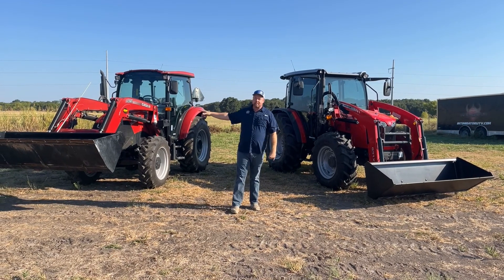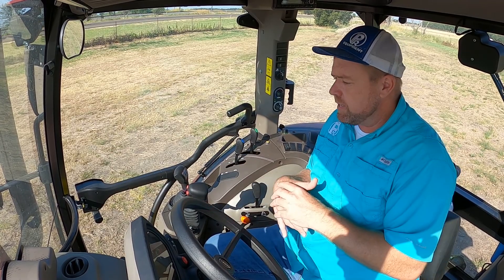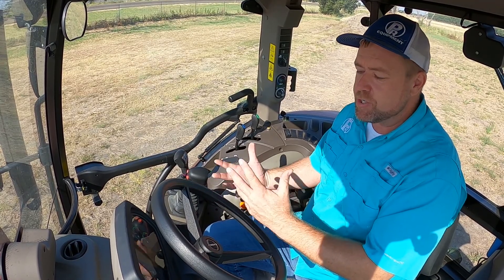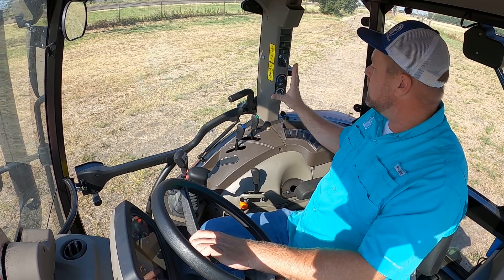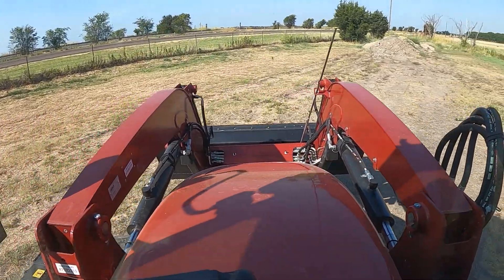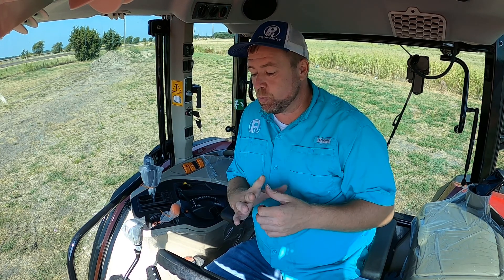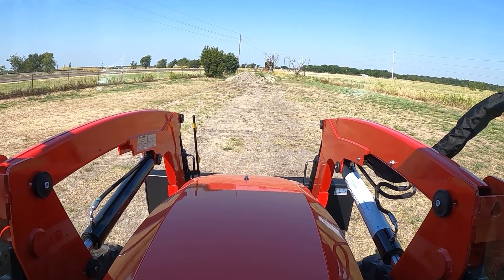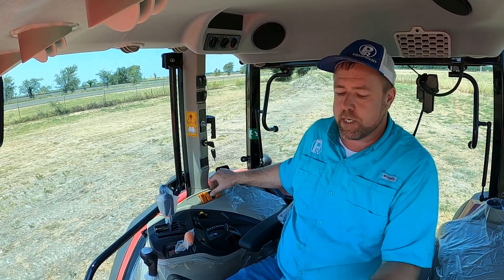Massey Ferguson 4707 vs Case IH 75C Cab, Controls and Features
In this video we're going to take an in depth look at both tractor cabs and review some important features and differences.